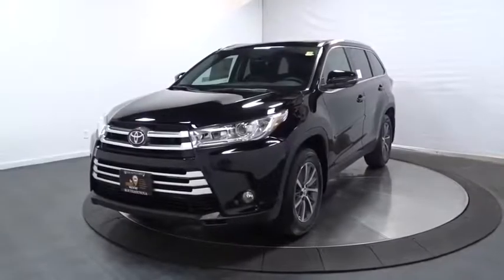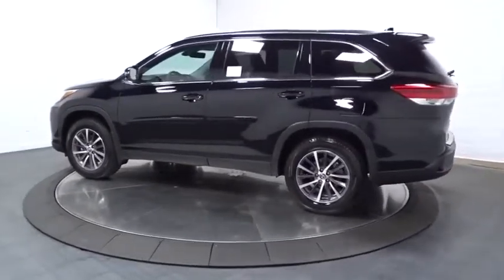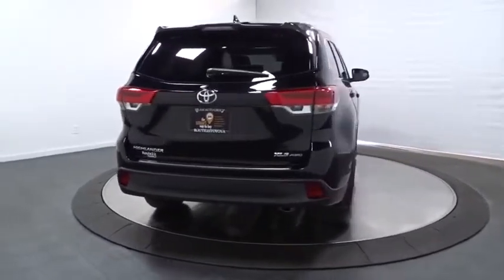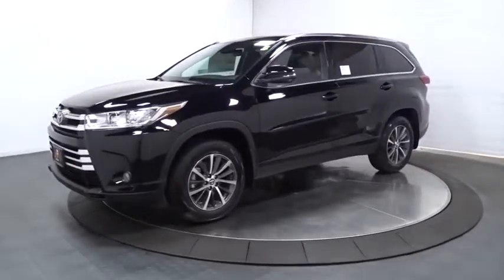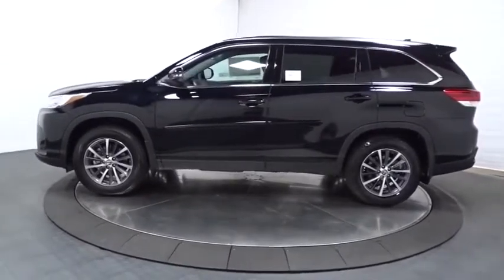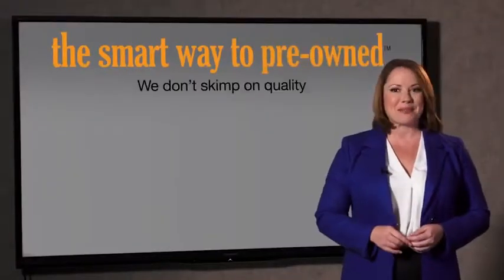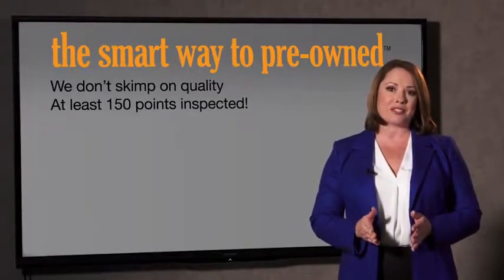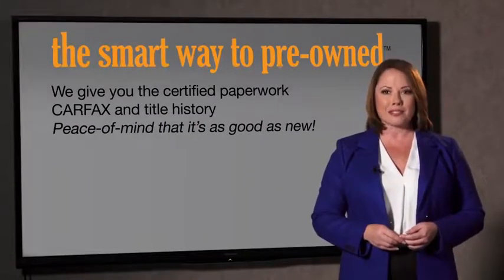2019 Toyota Highlander Hillside, Newark, Union, Elizabeth, Springfield, NJ 191825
2019 Toyota Highlander available in Hillside, New Jersey at Route 22 Toyota. Servicing the Newark, Union, Elizabeth, Springfield, NJ area.

The Smart Way To Buy! Are you tired of hidden fees and bogus rates ruining your search process? Now there's a way to avoid all of the nonsense. Introducing the smart way to buy from Route 22 Auto's. The advantages of the smart way to buy are endless. There is no pressure throughout your search. You can finally feel at ease when purchasing a car. Since there are no hidden fees, there are no surprises or gimmicks revealed when you finally make a decision. Route 22 Autos salespeople are direct and value your time, so there is no back and forth or confusion. They know it's necessary for you to feel comfortable during the buying process and want to be trusted. The smart way to buy is smart for a reason. The team at Route 22 Auto's does Internet research every day to discover the right price for you. They make sure to look at competitors' pricing and numbers from industry experts so you can feel confident that you're getting the best offer possible. The main factors that contribute to your final cost are market value, product availability, days' supply in the market and the product age, color and equipment. It's easy to feel secure with the smart way to buy. This Toyota includes: 50 STATE EMISSIONS SEATING FOR 8: 2ND ROW 60/40 BENCH SEAT Rear Bench Seat Pass-Through Rear Seat PROTECTION PACKAGE Wheel Locks ALL-WEATHER FLOOR LINER PACKAGE (TMS) Floor Mats *Note - For third party subscriptions or services, please contact the dealer for more information.* This SUV gives you versatility, style and comfort all in one vehicle. Pull up in the vehicle and the valet will want to parked on the front row. This Toyota Highlander is the vehicle others dream to own. Don't miss your chance to make it your new ride. When driving an all wheel drive vehicle, such as this Toyota Highlander XLE, superior acceleration, traction, and control come standard.
2 LCD Monitors In The Front,Radio: Entune Premium Audio w/Nav & App Suite -inc: the Entune Multimedia Bundle (8 high resolution touch-screen w/split screen display, AM/FM CD player, MP3/WMA playback capability, 6 speakers, auxiliary audio jack, USB 2.0 port w/iPod connectivity and control, advanced voice recognition, hands-free phone capability, phone book access and music streaming via Bluetooth wireless technology), Siri Eyes Free, Entune App Suite, Intelligent Touch controls, SiriusXM Satellite Radio w/3-month complimentary SirusXM All Access trial, HD Radio, HD Radio predictive traffic and Doppler weather overlay, AM/FM cache radio, Gracenotes album cover art and integrated back up camera display w/projected path,Radio w/Seek-Scan, Clock, Speed Compensated Volume Control, Steering Wheel Controls and Internal Memory,Window Grid Diversity Antenna,Lip Spoiler,Power Liftgate Rear Cargo Access,Tires: P245/60R18 105S AS,Express Open/Close Sliding And Tilting Glass 1st Row Sunroof w/Sunshade,Flip-Up Rear Window w/Fixed Interval Wiper and Defroster,Tailgate/Rear Door Lock Included w/Power Door Locks,Body-Colored Door Handles,Steel Spare Wheel,Fully Galvanized Steel Panels,Black Wheel Well Trim,Chrome Side Windows Trim,Body-Colored Front Bumper,Silver Grille,Roof Rack Rails Only,LED Brakelights,Compact Spare Tire Stored Underbody w/Crankdown,Front Fog Lamps,Body-Colored Rear Bumper w/Black Rub Strip/Fascia Accent,Fully Automatic Projector Beam Halogen Auto High-Beam Daytime Running Lights Preference Setting Headlamps w/Delay-Off,Splash Guards,Body-Colored Power Heated Side Mirrors w/Manual Folding and Turn Signal Indicator,Clearcoat Paint,Variable Intermittent Wipers w/Heated Wiper Park,Deep Tinted Glass,Wheels: 18 Turbine-Look Alloy -inc: painted finish and black center caps,Seats w/Leatherette Back Material,Front Cupholder,Day-Night Auto-Dimming Rearview Mirror,FOB Controls -inc: Trunk/Hatch/Tailgate,Interior Trim -inc: Metal-Look Instrument Panel Insert, Metal-Look Door Panel Insert and Chrome/Metal-Look Interior Accents,Leatherette Door Trim Insert,Cruise Control w/Steering Wheel Controls,Delayed Accessory Power,2 12V DC Power Outlets,Outside Temp Gauge,Remote Keyless Entry w/4 Door Curb/Courtesy, Illuminated Entry, Illuminated Ignition Switch and Panic Button,Remote Releases -Inc: Power Cargo Access, Mechanical Fuel and Keyfob Rear Window,Trip Computer,Passenger Seat,Distance Pacing,Engine Immobilizer,Gauges -inc: Speedometer, Odometer, Engine Coolant Temp, Tachometer, Trip Odometer and Trip Computer,Heated Front Bucket Seats -inc: 8-way power adjustable driver's seat w/power thigh and lumbar suppor